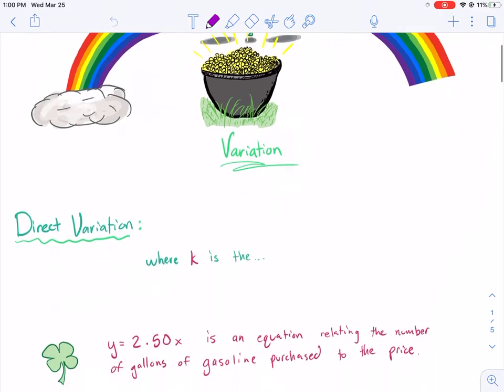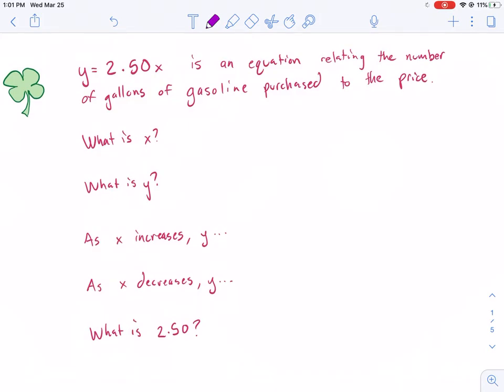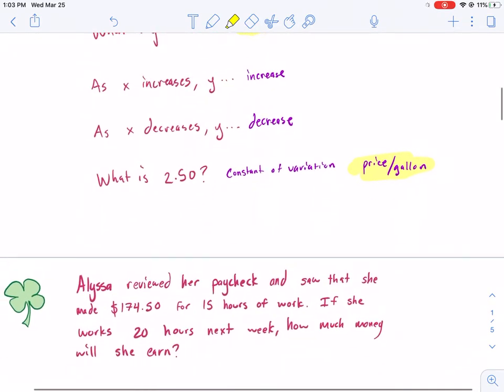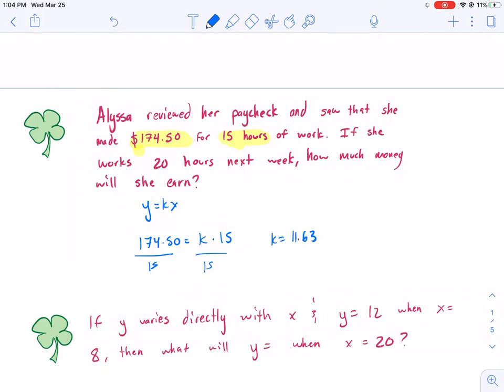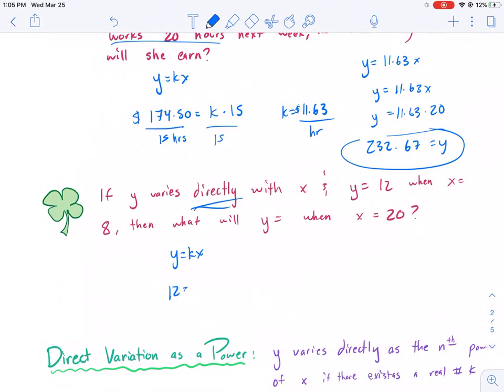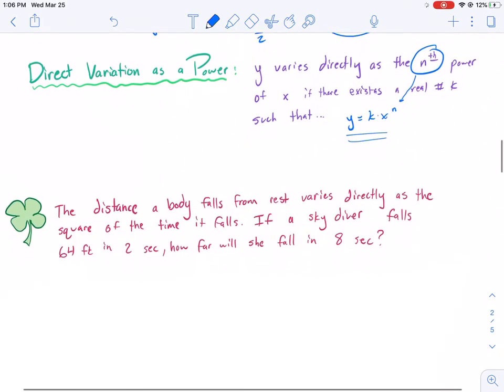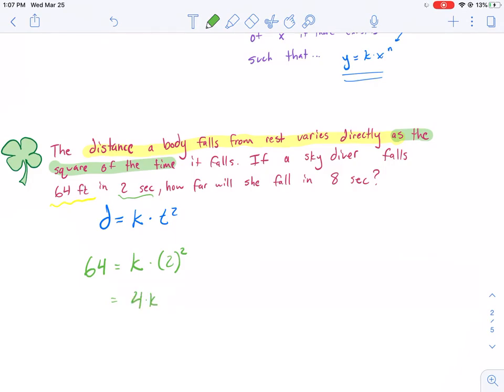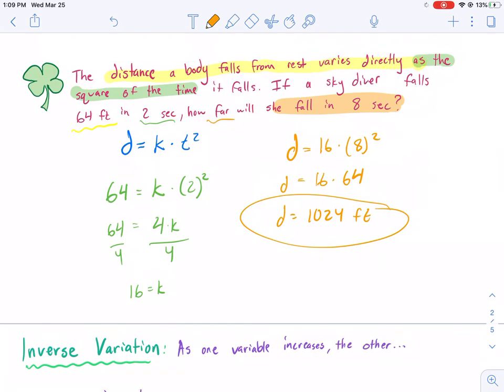Advanced Topics with Mr. West | Chapter 6.6 Video Notes Part 1